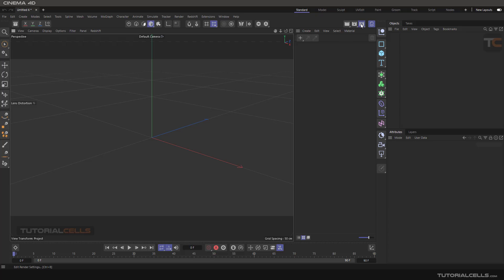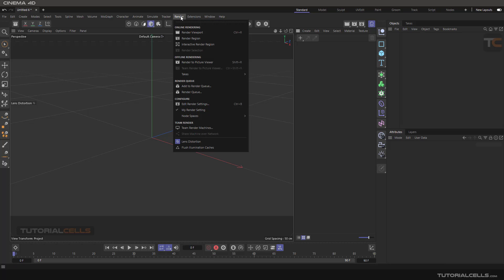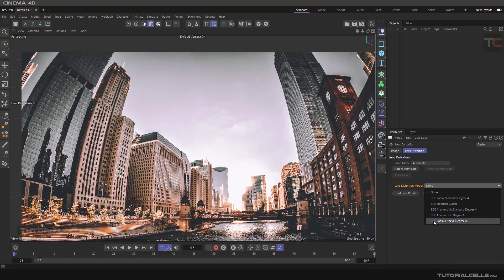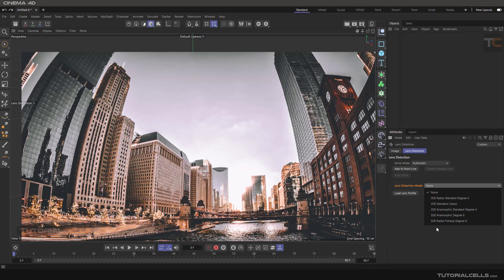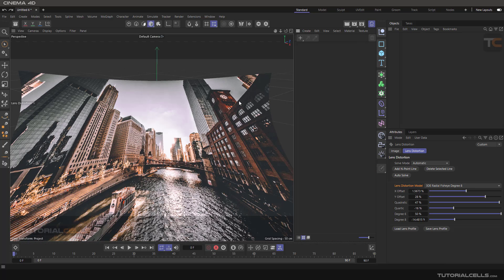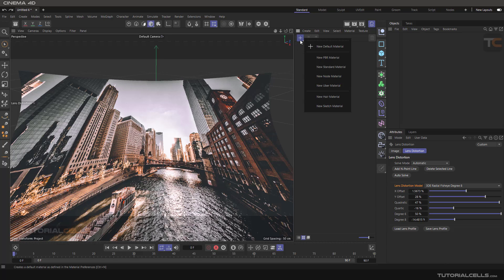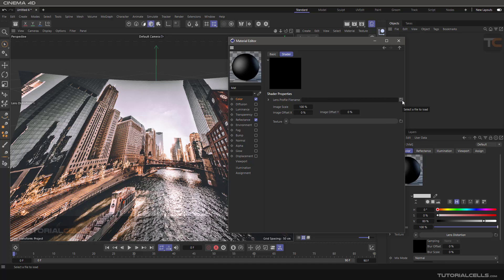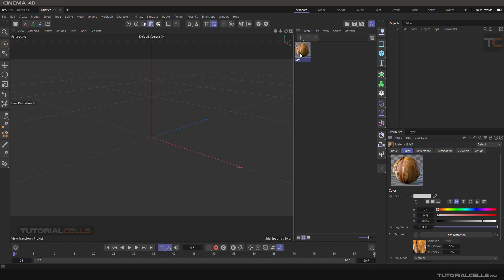0316. Lens Distortion shader & Lens Distortion tool in cinema 4d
Lens Distortion shader & Lens Distortion tool
The Lens Distortion shader removes distortion from images and videos created, for example, by the Lens Distortion tool's lens profile. The result will look like the image or video was created without any lens distortion at all.
Lens distortions are difficult to avoid entirely when using optical recording devices (in contrast to the cameras in 3D applications such as Cinema 4D). These are especially common in conjunction with small focal lengths, i.e., wide angles. This effect is, however, welcome